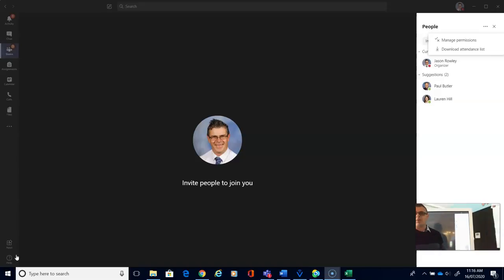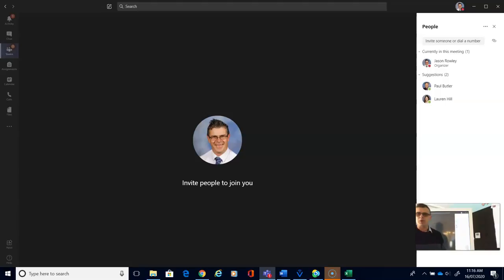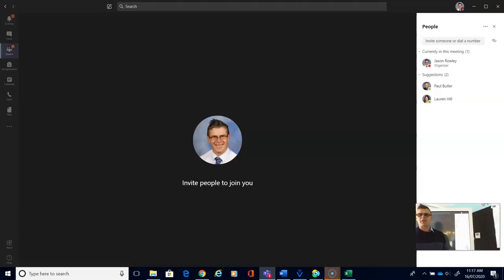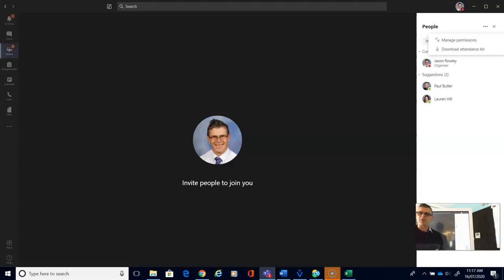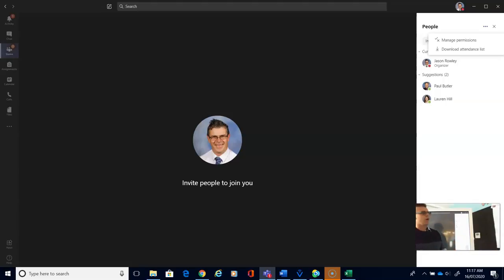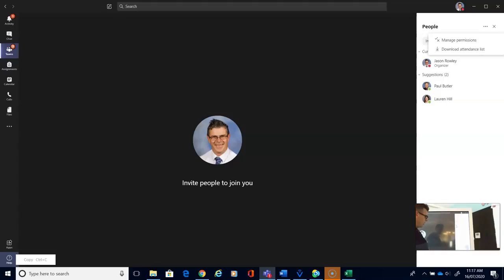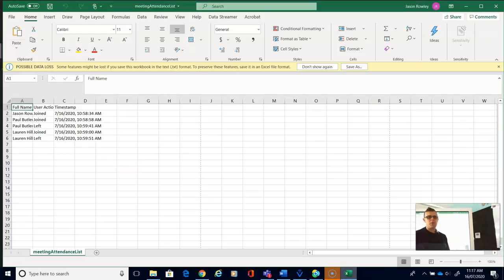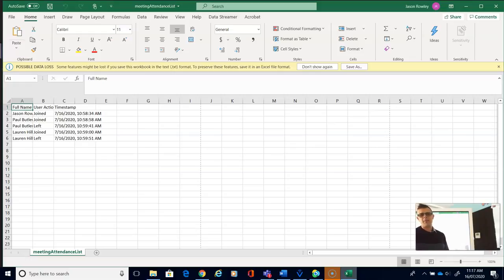Attendance in Teams